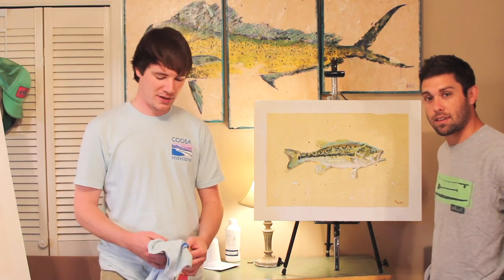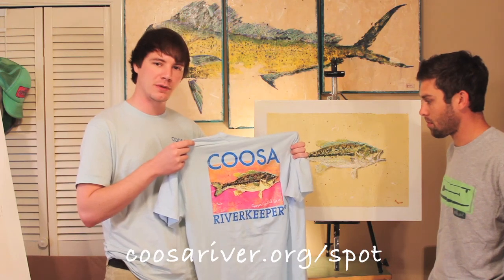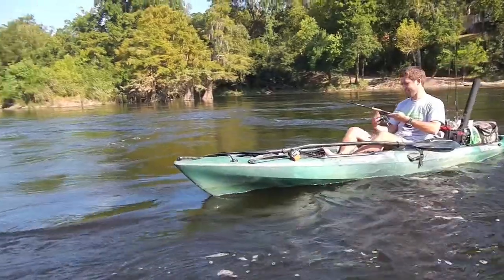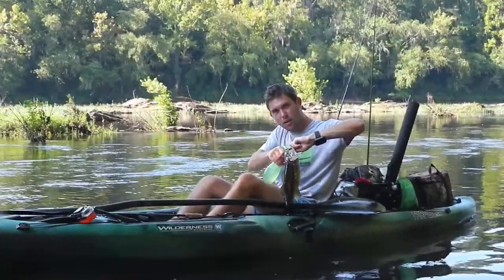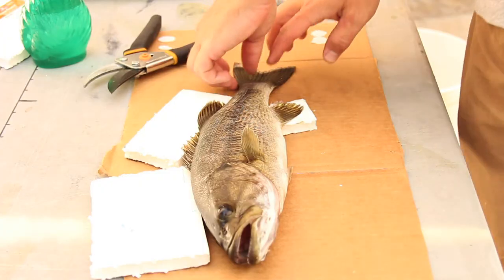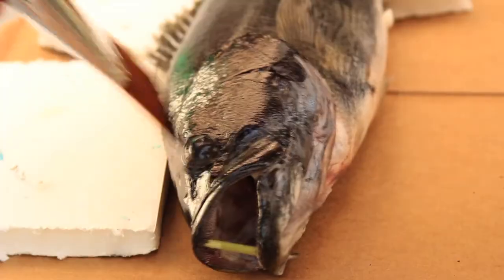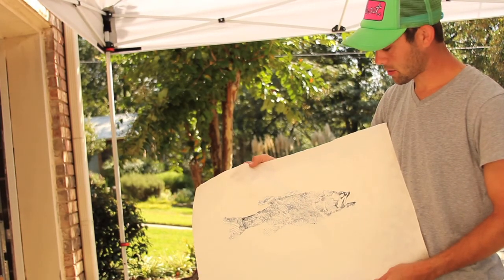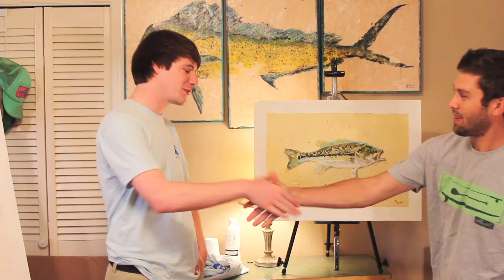New Coosa Riverkeeper Spotted Bass Tee's!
These great-fitting shirts, available in both men's and women's cuts, pay homage to the meanest fightin' black bass in the nation: the Coosa River Spotted Bass, or Alabama Bass (Micropterus henshalli). Proceeds from the sale of these shirts benefit Coosa Riverkeeper's conservation work. This video shows how artist Richie Gudzan of Paddle Out and Riverkeeper Frank Chitwood of Coosa Riverkeeper caught this bass and made the fish print. Music graciously provided by The Form Constant - "Hourglass."